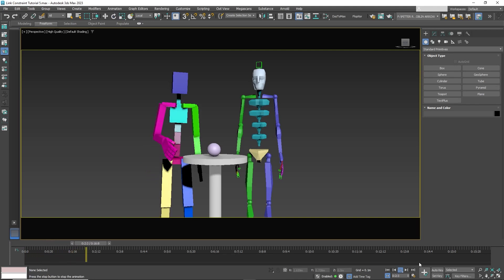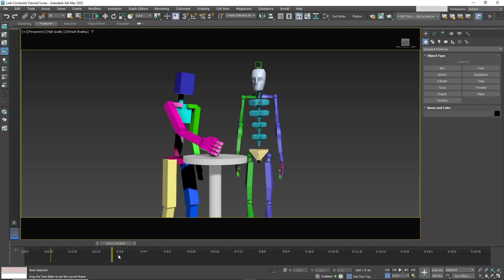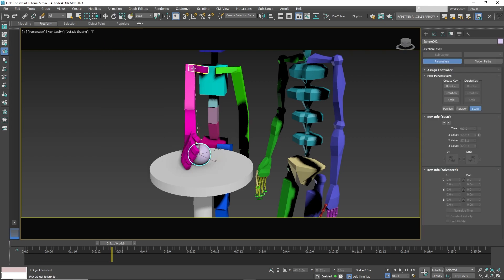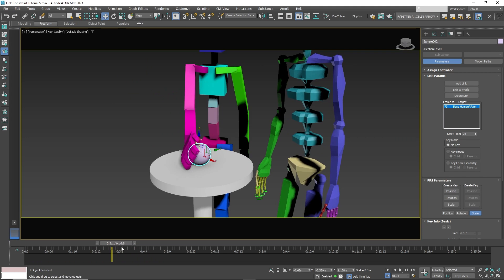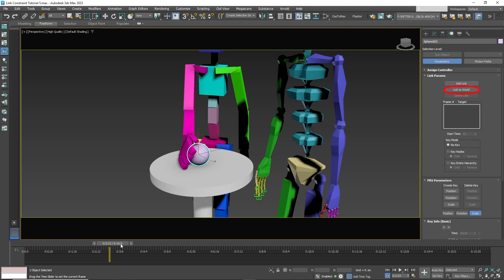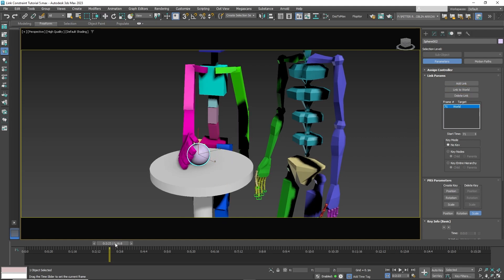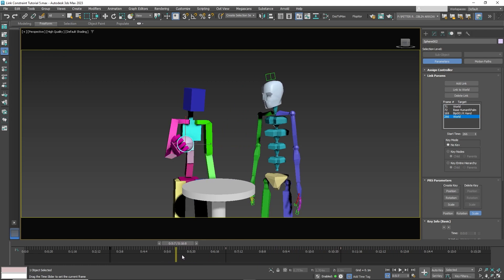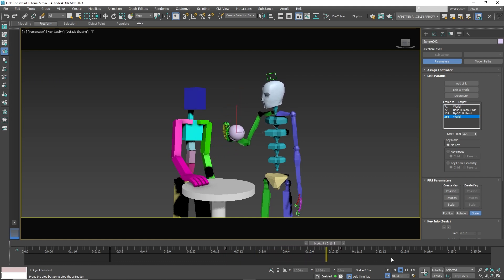Easily Pick Up Objects in 3ds Max Using Link Constraints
Hello friends. With this technique, you can have your characters easily pick up objects in a 3ds Max scene and even share it with others using link constraints.

For this tutorial, I am using 3ds Max 2023.